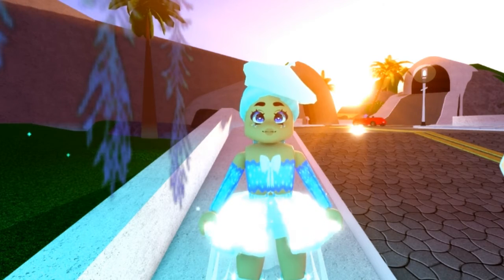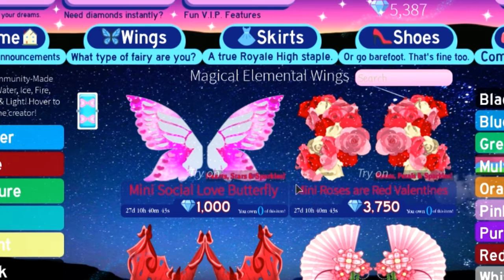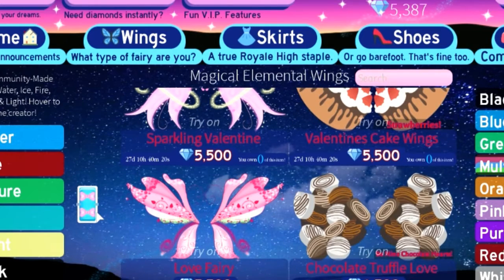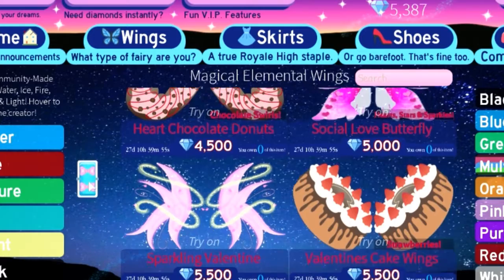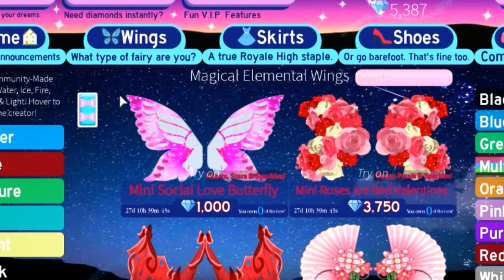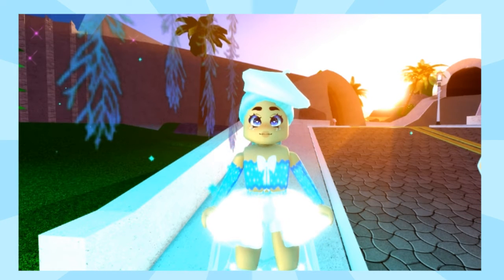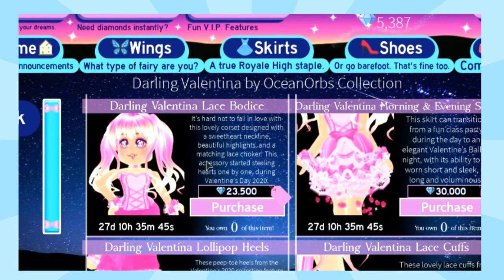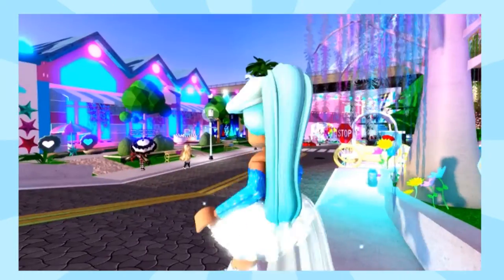REACTING TO THE ROYALE HIGH VALENTINES DAY UPDATE!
hey guys, in todays video i was reacting to the royale high valentines day update! i hope you guys enjoyed this different style of video :)

0:00 intro
0:13 val update
4:50 outro

s u b g o a l : 200

- nixie